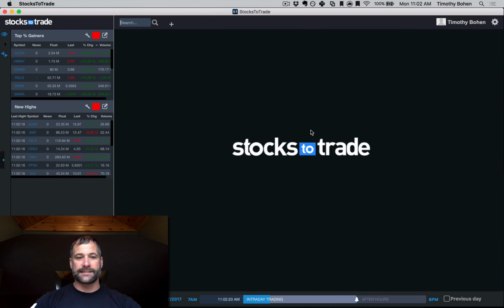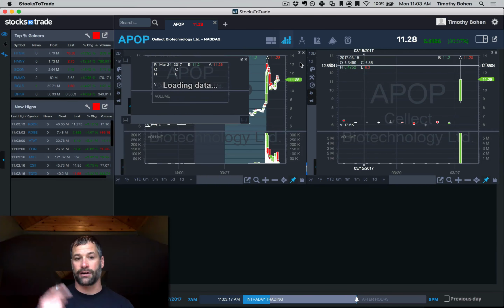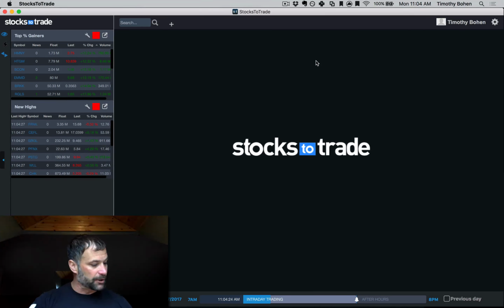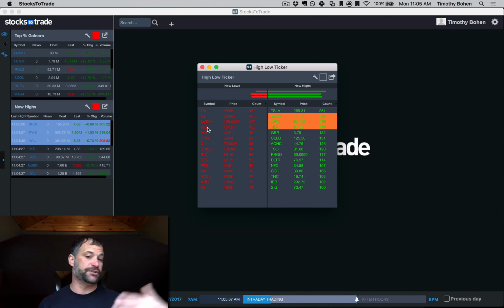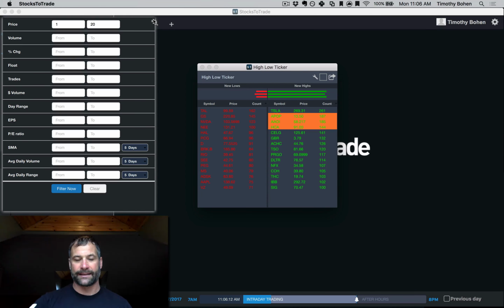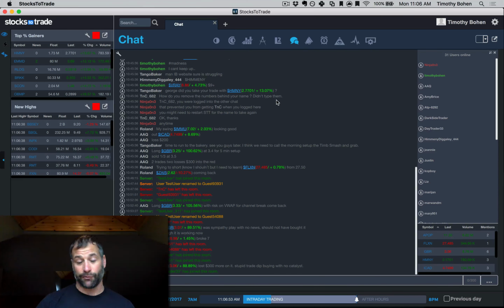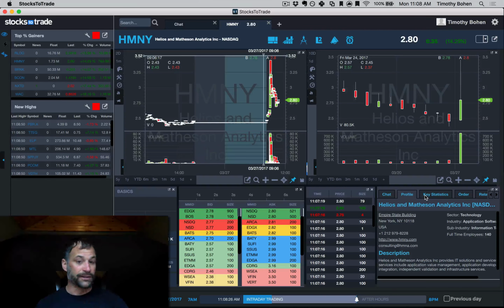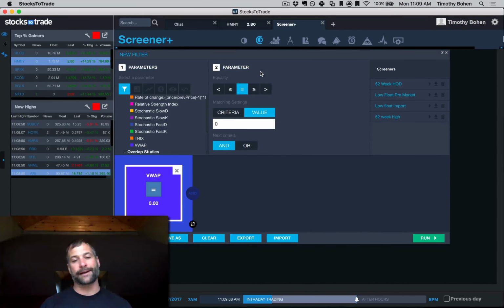StocksToTrade 2.1.5563 Released - Multi Chart, High-Low Ticker, Pro Chat and more..